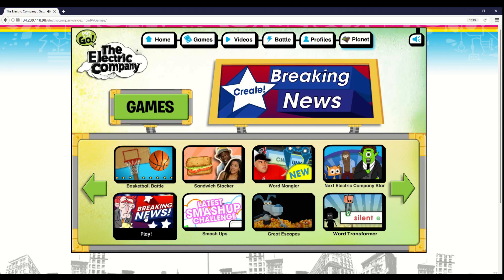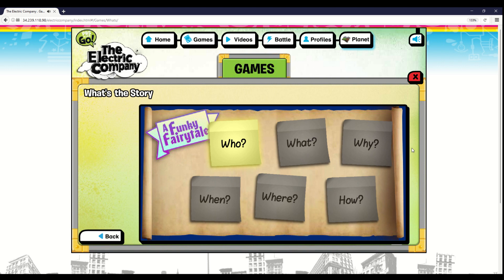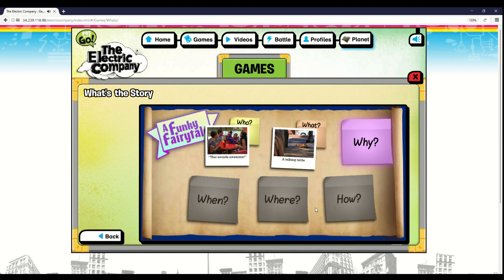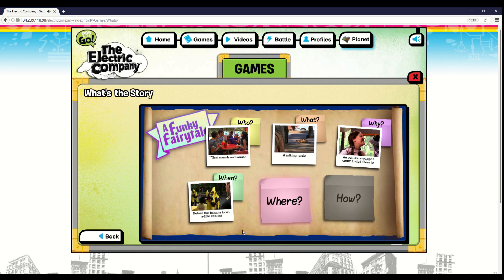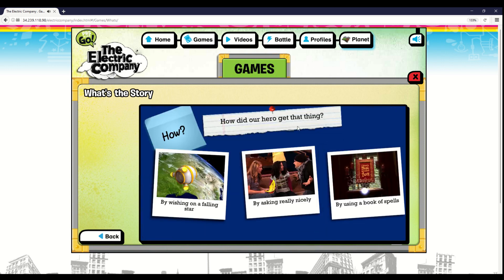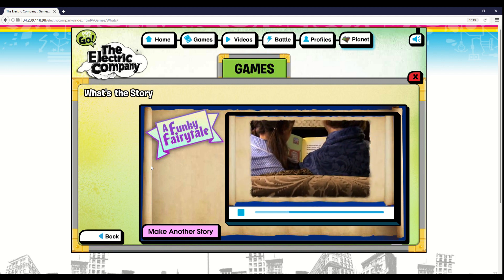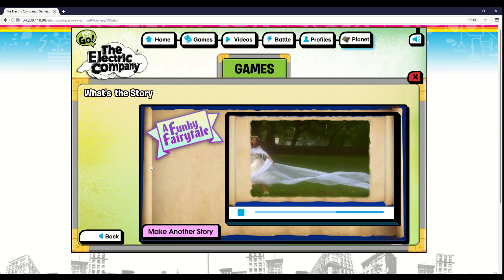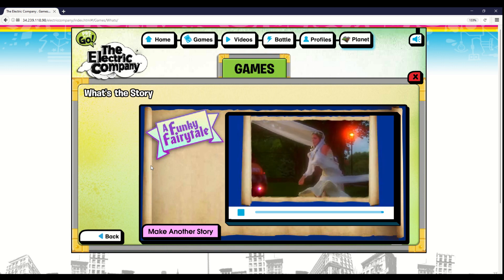The Electric Company Gameplay - What's the Story Fairytale 1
The Electric Company belongs to Sesame Workshop.